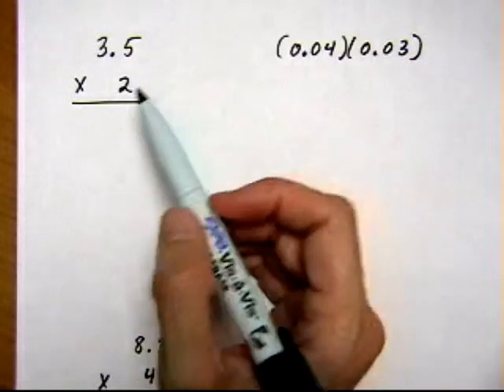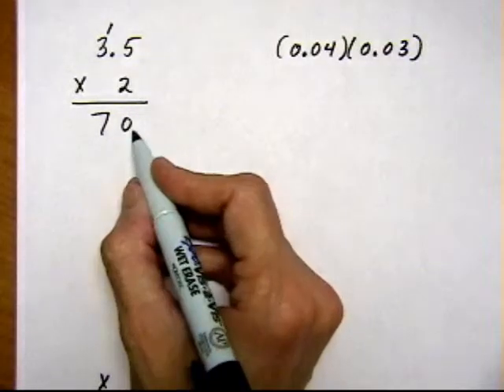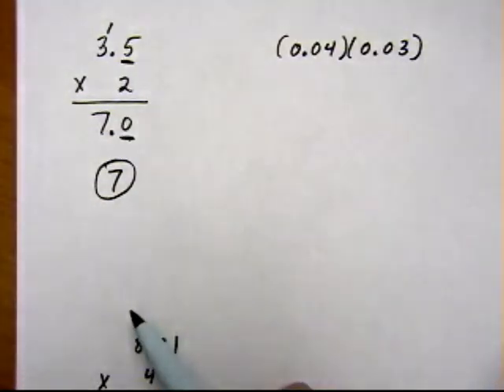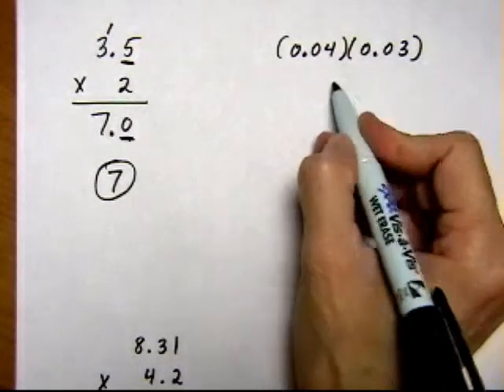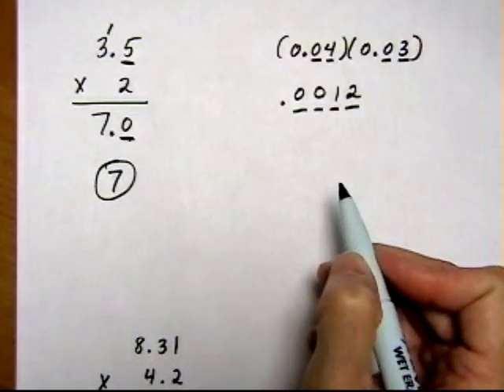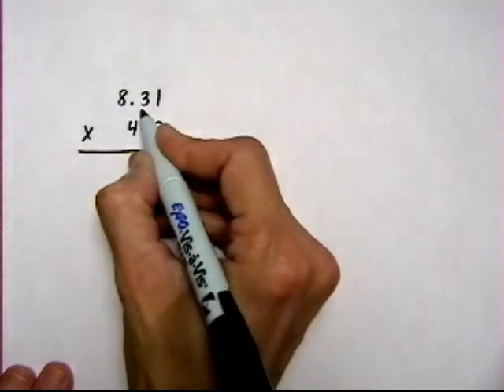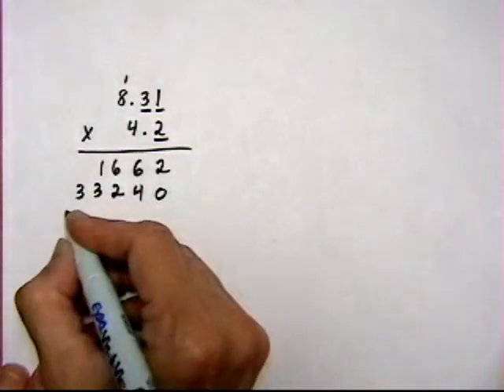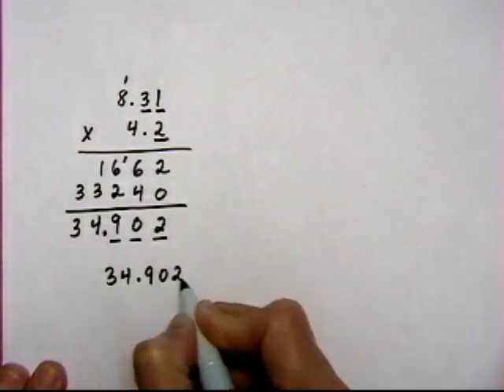multiply decimals - robichaud.mov